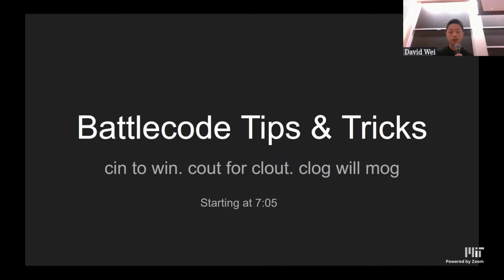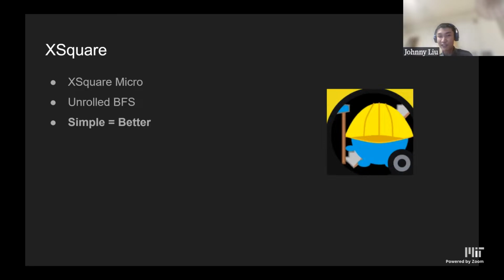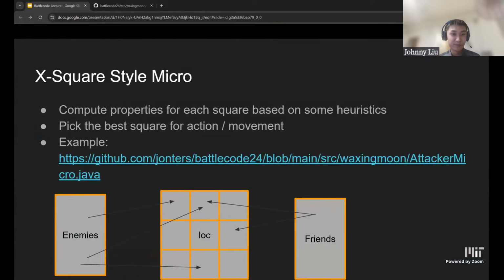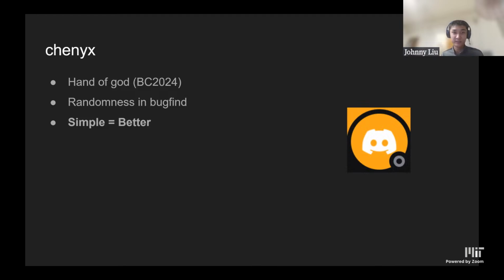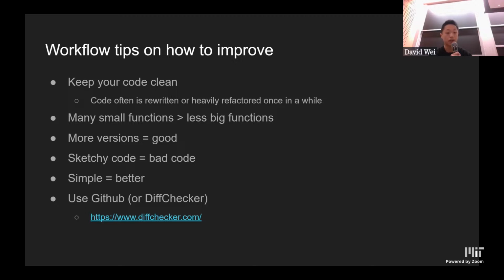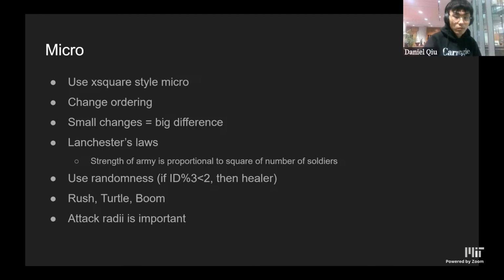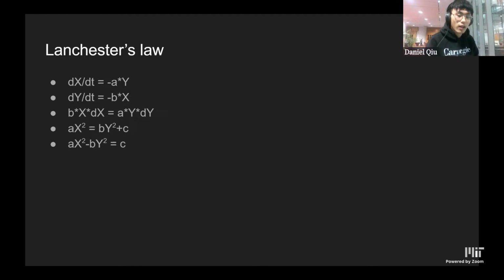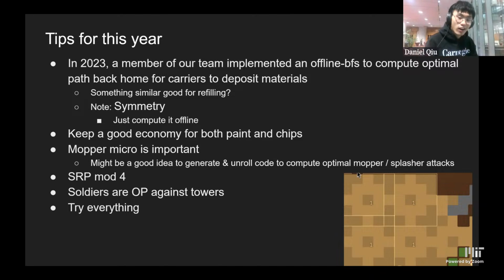Battlecode 2025 Guest Lecture [Lecture 8]